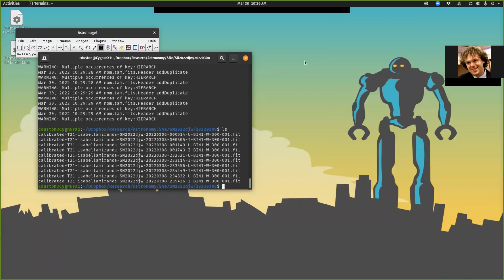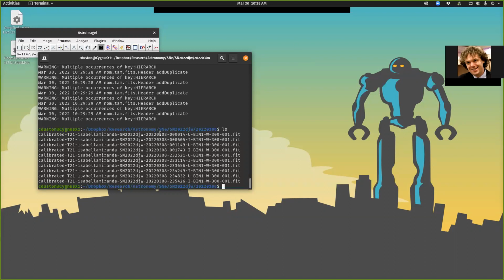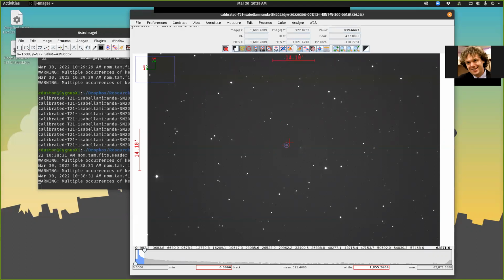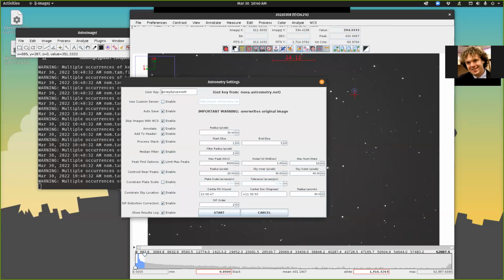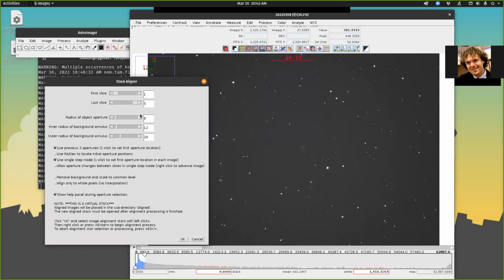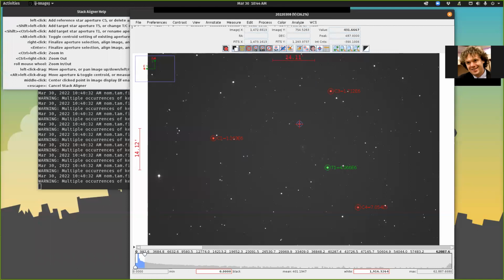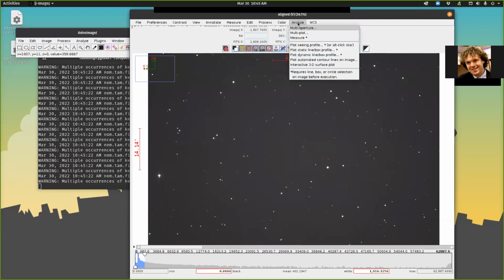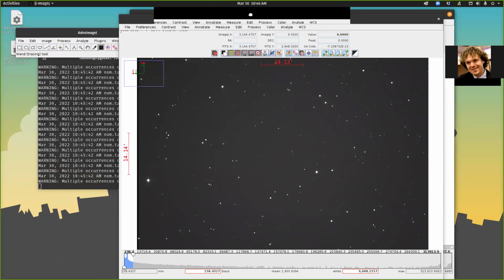Stacking Images in AstroImageJ without WCS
This video will describe how to do basic image stacking in AstroImageJ if the images do not include a WCS (World Coordinate System).